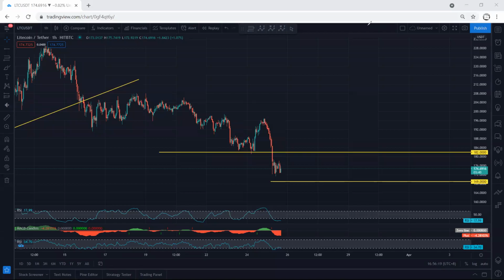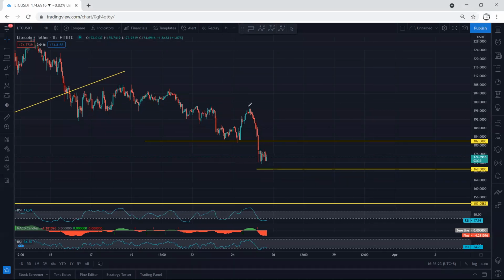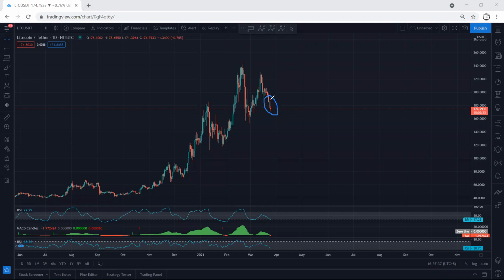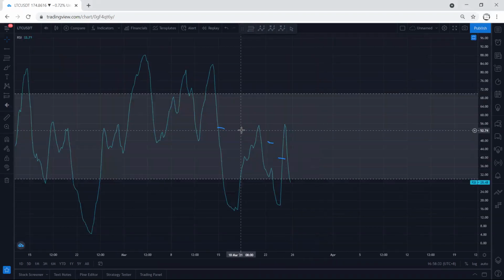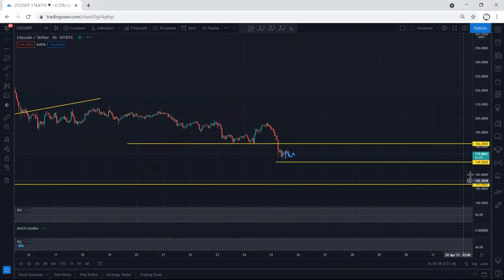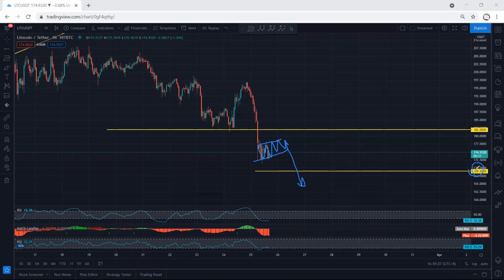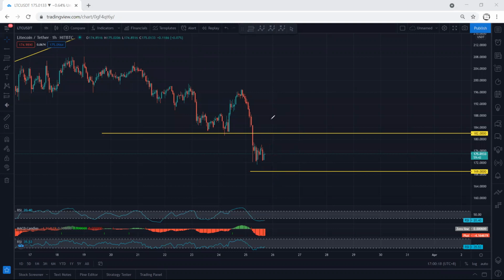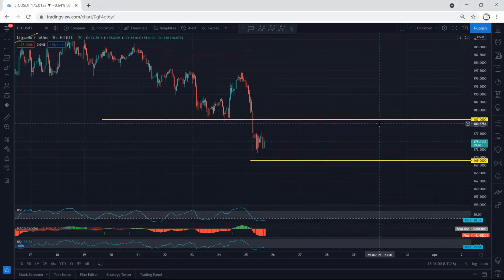Litecoin Technical Analysis for March 25, 2021 - LTC - PRICE UPDATE